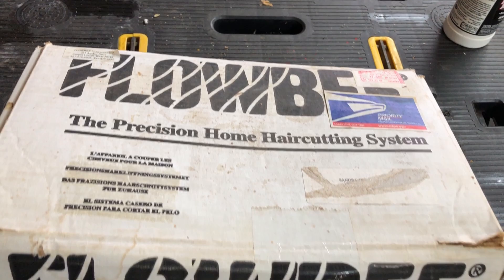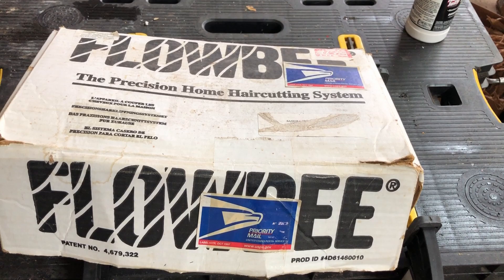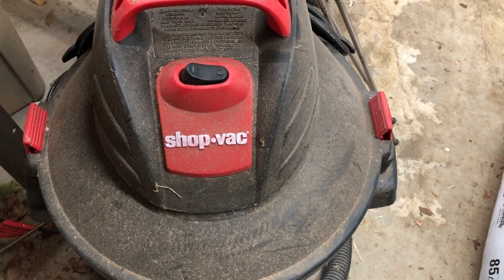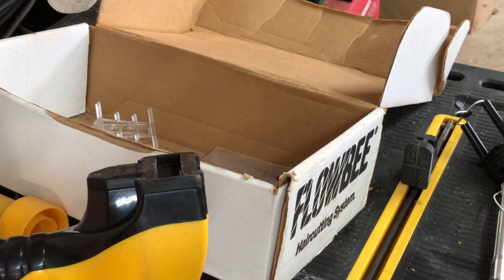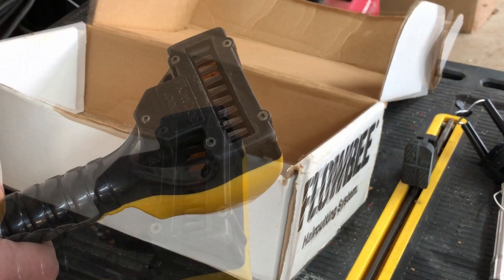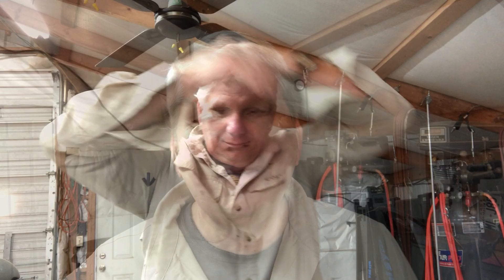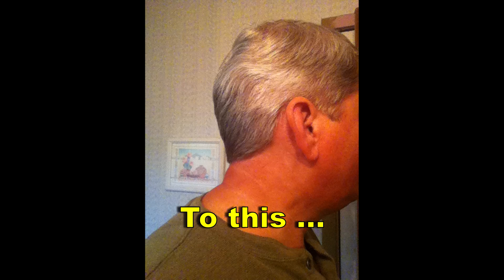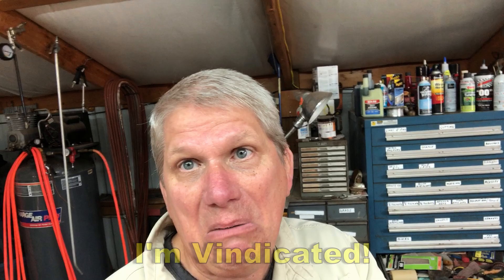FLOWBEE - FULL REVIEW And HOW TO USE IT... BEST HAIRCUT EVERY TIME!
Here are some trimmers like I use